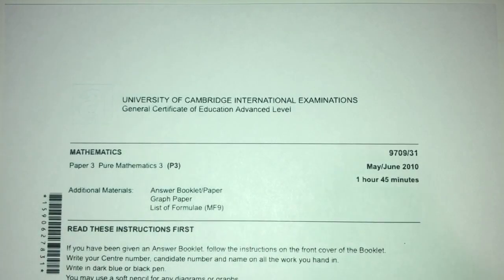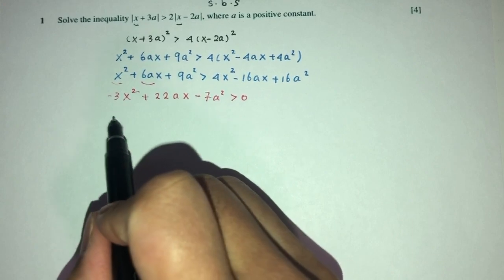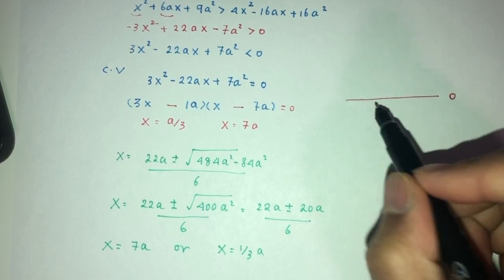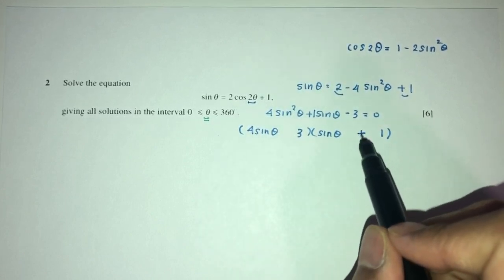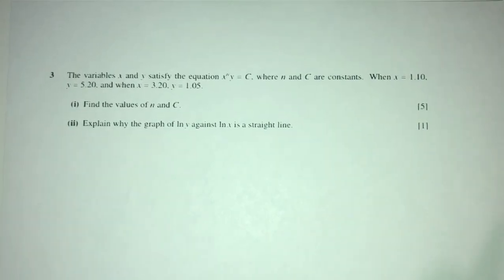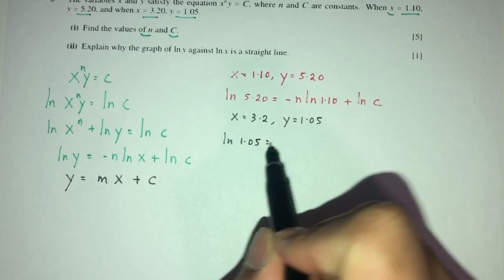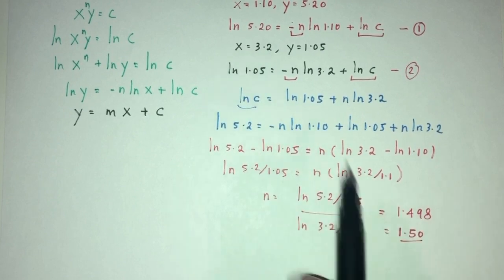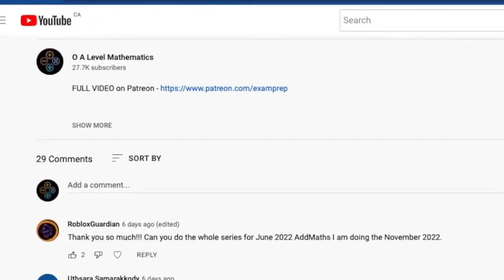A Level Pure Math June 2010 Paper 31 9709/31